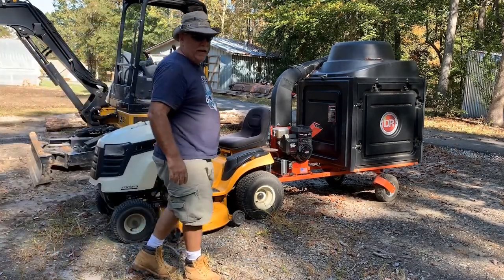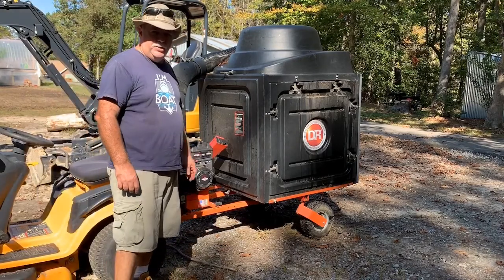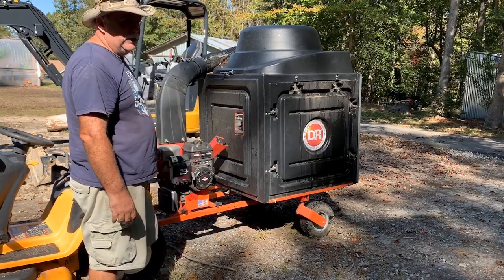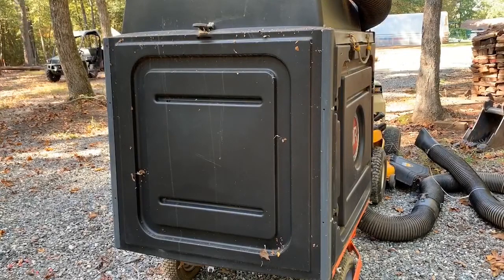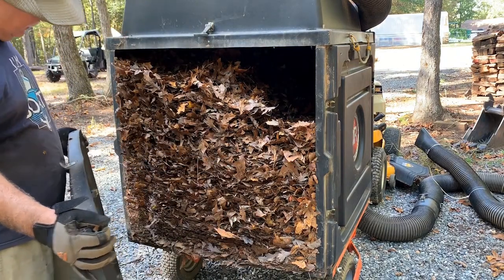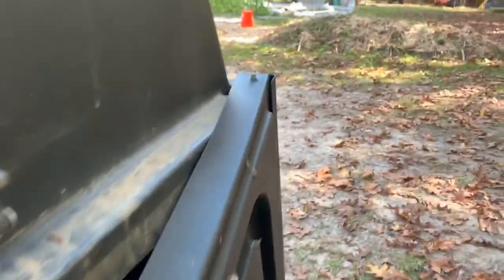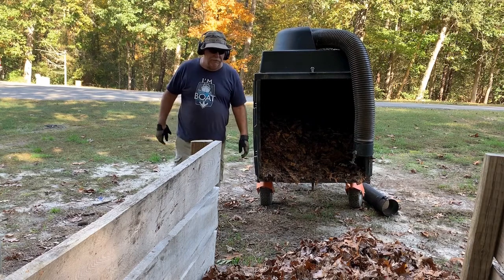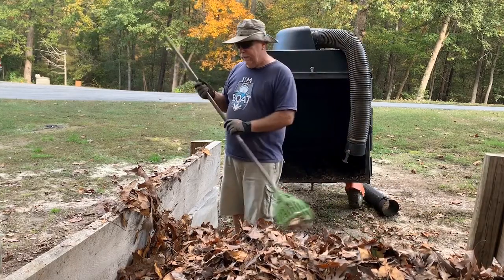#84 Leaf Roundup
The leaves are falling; the leaves are falling!!

Dick blew them off the road, piled them up high, and sucked them up into the DR Leaf Vacuum system.

Dick and Jane live in a forest. Why bother picking up the leaves?

Now they have a garden; leaves have so many uses – for composting and creating leaf mold. Gardens can benefit from leaf mulch around plants to keep the weeds out, keep moisture evaporation, and keep the soil temperature consistent. Don’t forget, leaf mulch adds nutrients to the soil over the winter

How do you use your leaves?